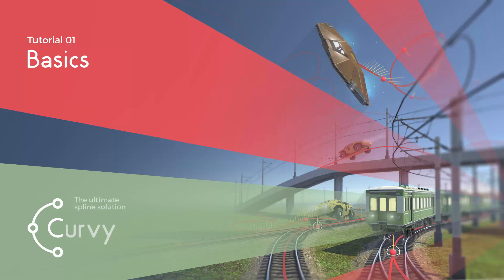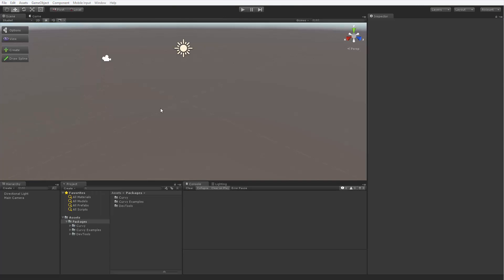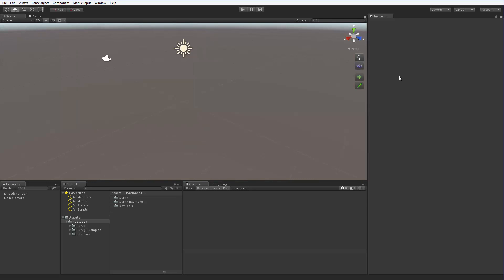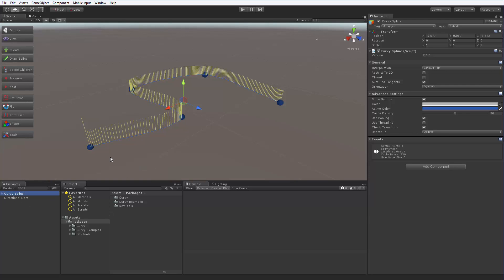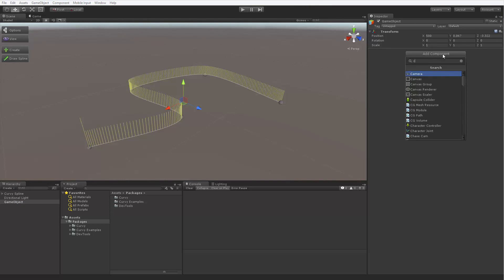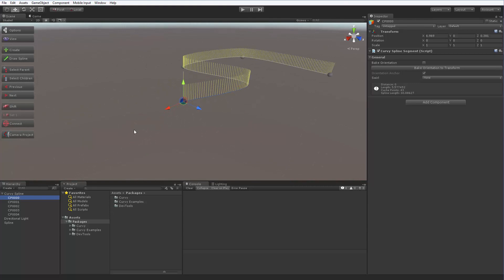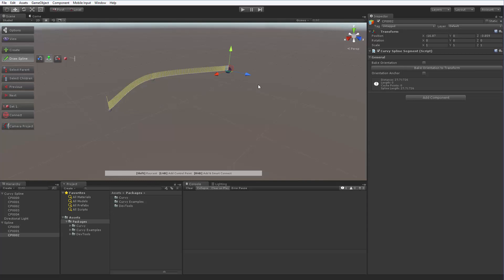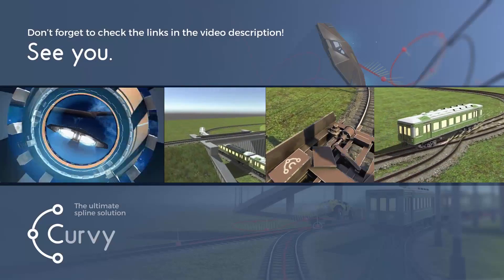Curvy Splines for Unity - The Basics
(Subtitles available)
Getting started with Curvy - the ultimate spline solution for Unity
-- TIMESTAMPS --
0:00 Introduction
0:12 Importing the package
0:31 Toolbar basics
1:22 Creating your first spline